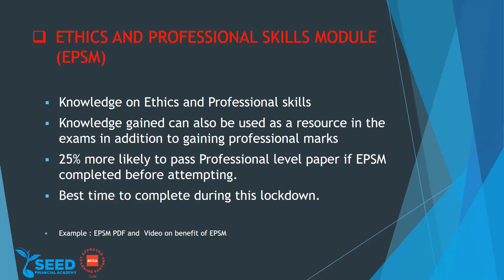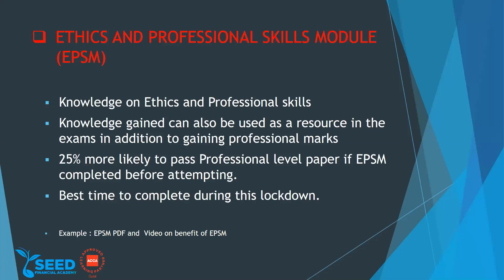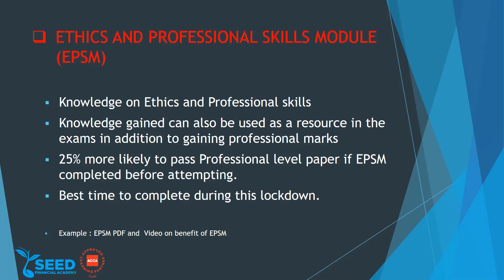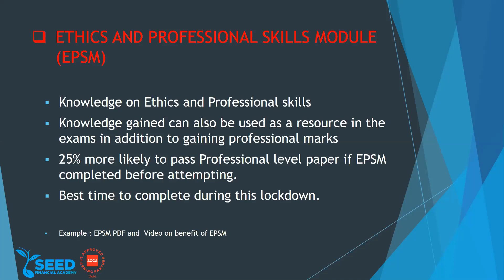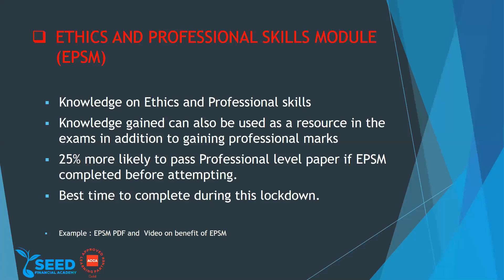ETHICS AND PROFESSIONAL SKILLS || A GUIDE TO ACCA STUDY SUPPORT RESOURCES || SEED FINANCIAL ACADEMY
ACCA has lot of resources available to help you with your studies but sometimes it’s little bit confusing to students on where & how access them and use those resources for better preparation for your exams. Hopefully this video will address these issues.

About Us
Seed Financial Academy is the first and only PLATINUM Approved Learning Partner of ACCA in Nepal. Platinum status is given to handful of institutions worldwide and is the highest and most prestigious level of approval, available to learning providers who teach ACCA Qualification.
Platinum learning partners are required to meet our global best practice benchmarks relating to the institution and course management, course delivery and student support. Platinum learning partners need to demonstrate student pass rates that exceed global averages for majority of the exams they teach.

Seed Financial Academy
Kumari Marg, Dillibazzar
Kathmandu, Nepal